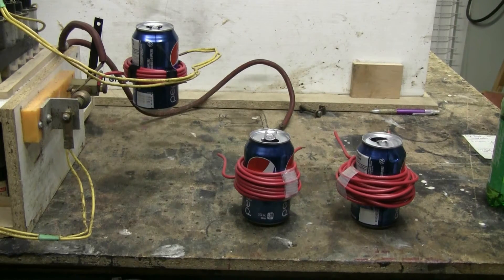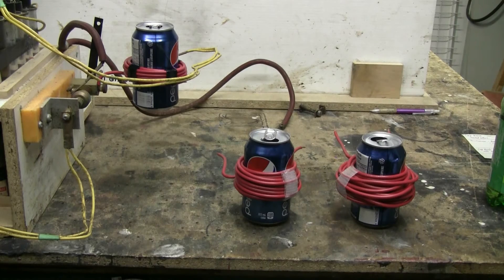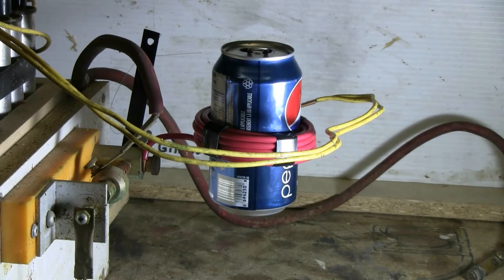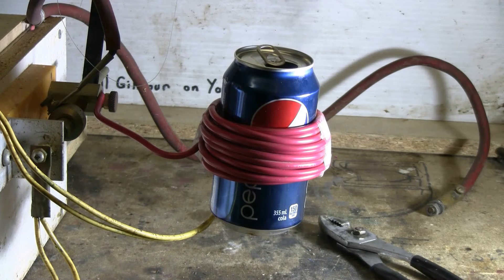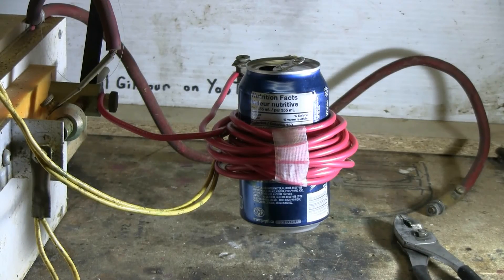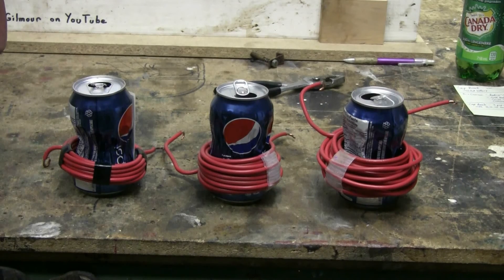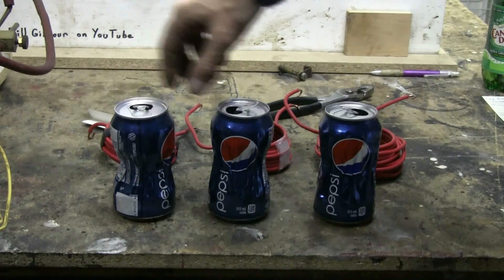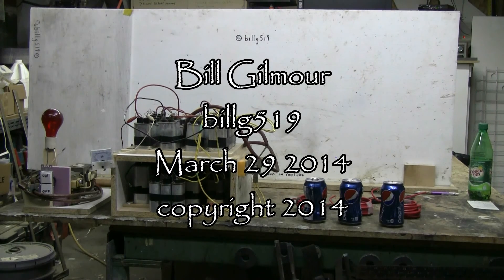Capacitor Bank #70 - More Can Crushing With Three More Coils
Here the capacitor bank is used with a 10, 15, and 20 turn coil to crush some aluminium soda cans. The bank is 70 uF charged to 6400 V for each shot.